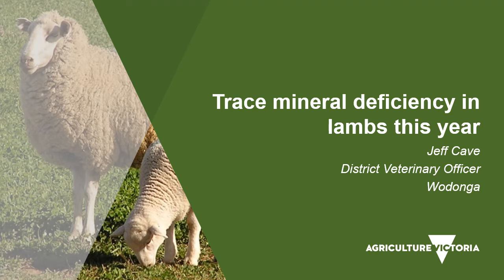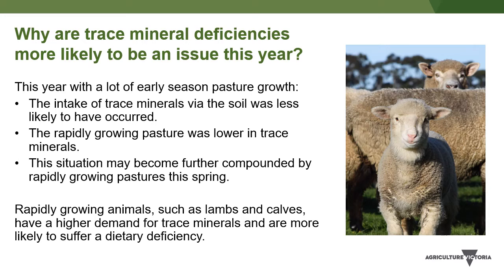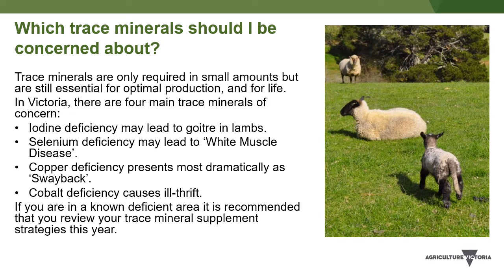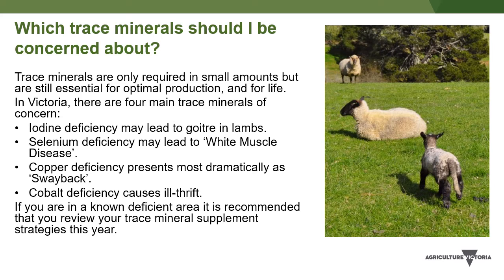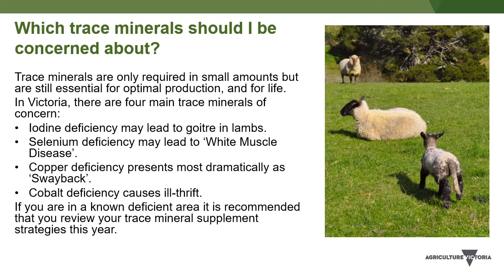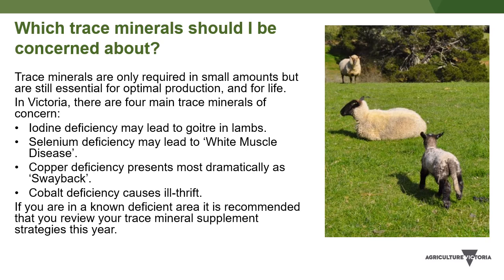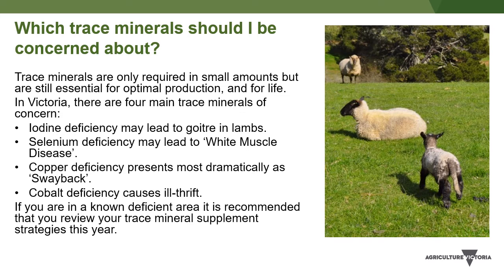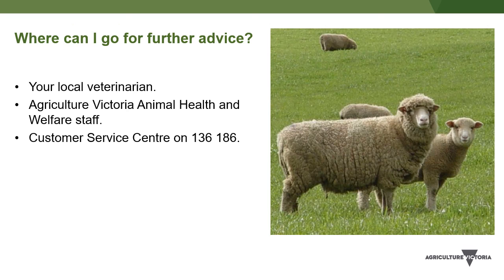VetTalk 2 - Trace mineral deficiency in lambs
Jeff Cave, our District Vet Officer in Wodonga, discusses the reasons why trace mineral deficiencies may be an issue in lambs in Victoria this year.